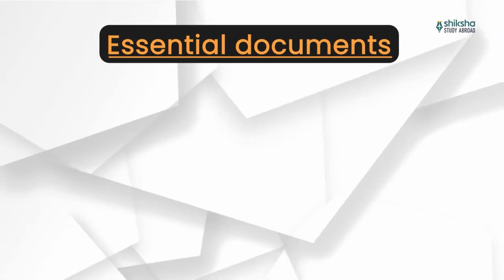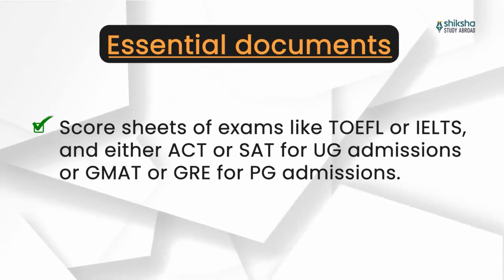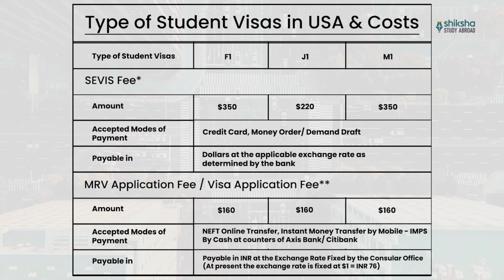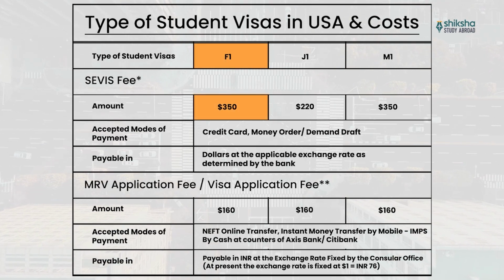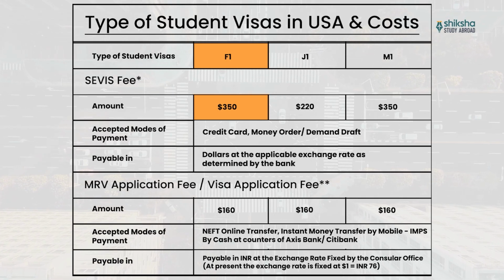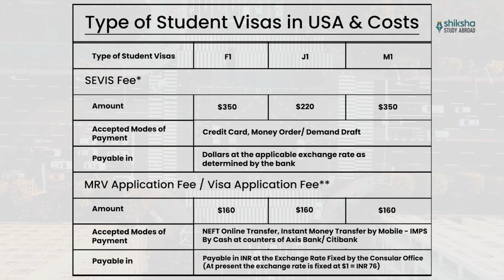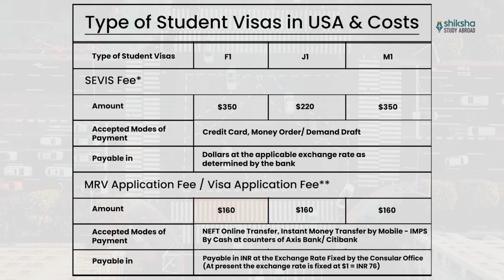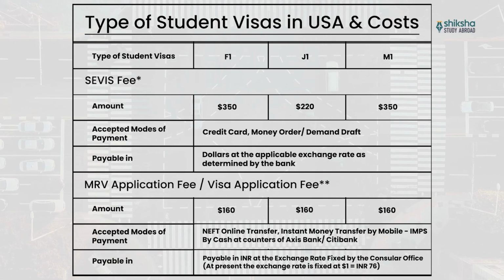Step-By-Step Guide | USA Student VISA | USA F1 VISA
🎉 In this video, we bring you a comprehensive and easy-to-follow Step-By-Step guide on obtaining a USA Student Visa, specifically the USA F1 Visa.

If you're planning to study in the United States, understanding the visa application process is crucial. We've got you covered with all the essential information and expert tips to help you navigate through the complexities and increase your chances of a successful visa application. 💪🌍

Join us as we break down the entire process into simple steps, from gathering the necessary documents to filling out the application forms correctly. We'll guide you through scheduling your visa interview, preparing for it, and providing insights on the dos and don'ts during the interview. 🗓️✍️

Our experienced team of immigration experts will share valuable advice on presenting your financial resources, proving your ties to your home country, and demonstrating your genuine intention to study in the USA. We'll also address common concerns and frequently asked questions about the F1 Visa. 💼💡

Embark on your educational journey with confidence, equipped with the knowledge and tools to ace your USA Student Visa application. Don't miss out on this valuable guide that could make all the difference in achieving your dream of studying in the United States. 🌟🎓

We're here to support you every step of the way! 🌎✨